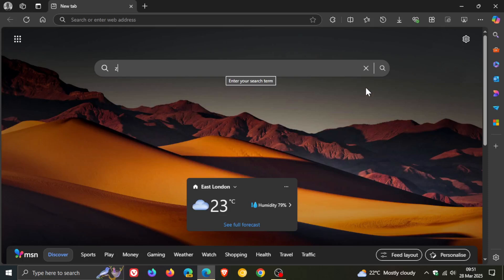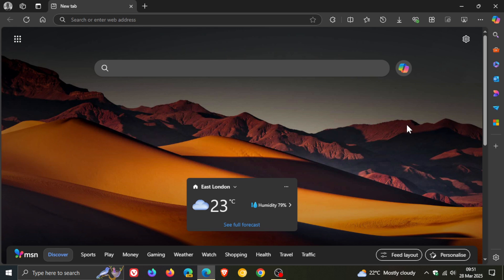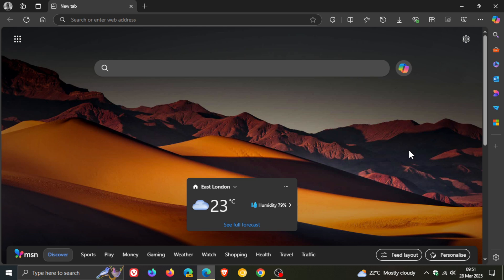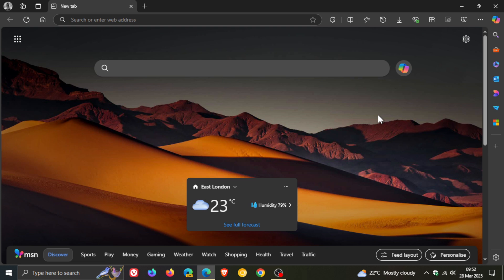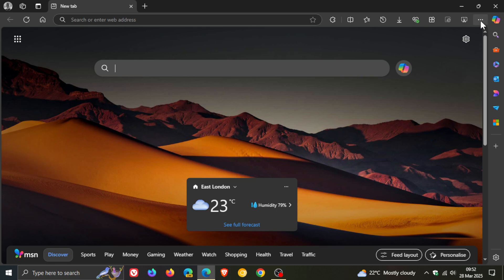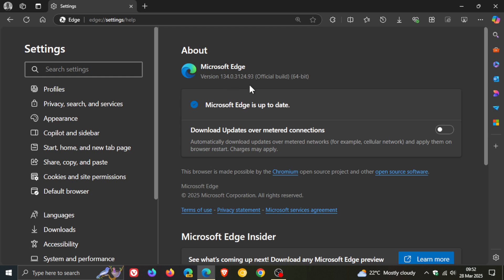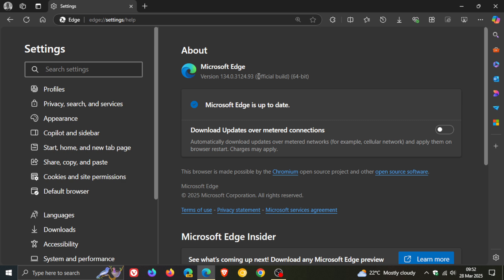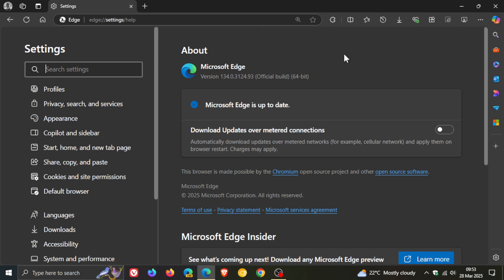Microsoft Releases Another Edge Performance Bug Fix Update!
This is the third bug fix update this week.